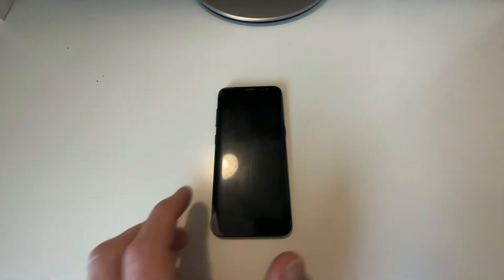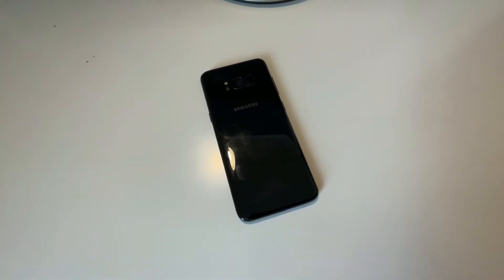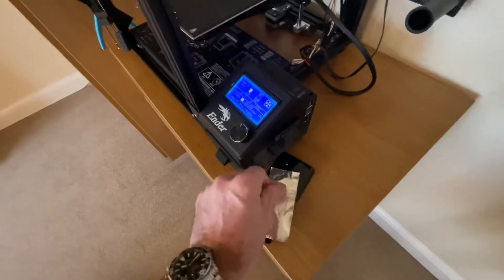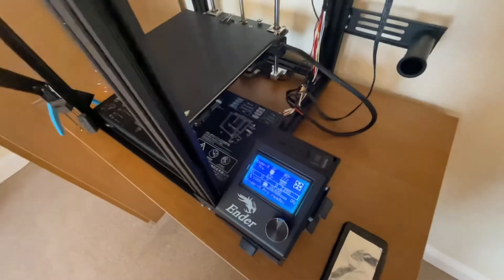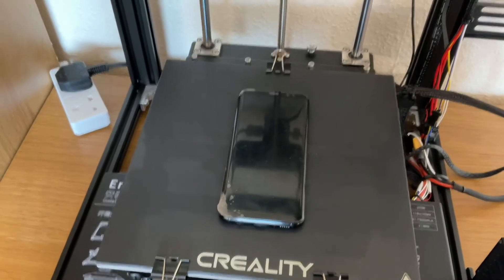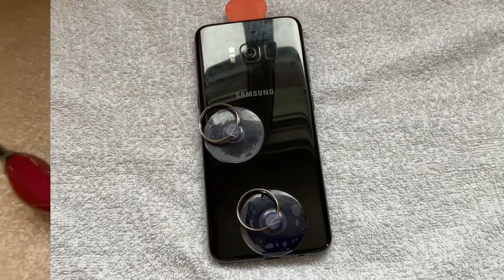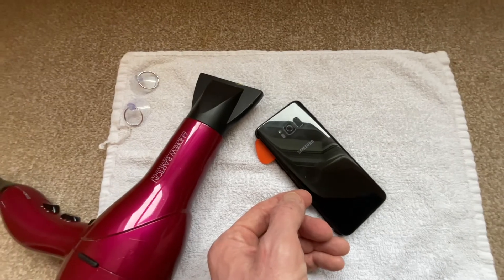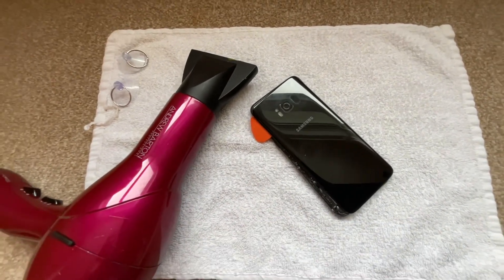Samsung Galaxy S8 - Rear glass cover removal using a 3D printer heated bed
In this video we attempt to use the heated bed from a Creality Ender 5 Pro 3D printer to help remove the rear glass cover on a Samsung Galaxy S8 smartphone. It ended up taking around 5mins at 80c to heat it up sufficiently to soften the glue.

I would recommend discharging the battery to 0% first to reduce any potential fire risks.